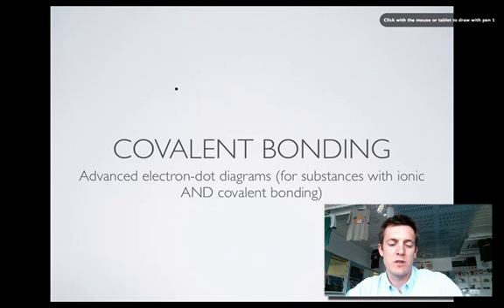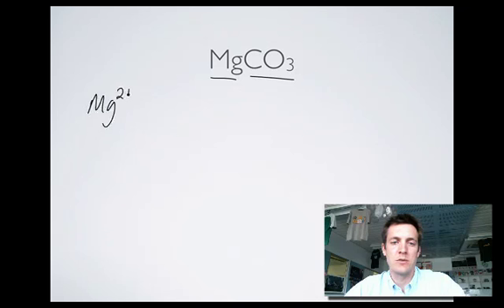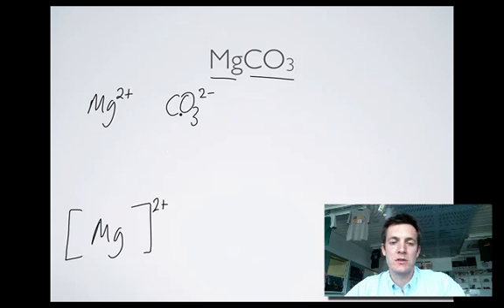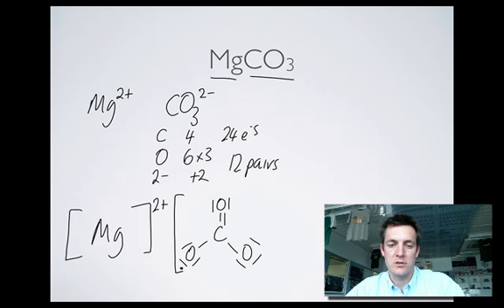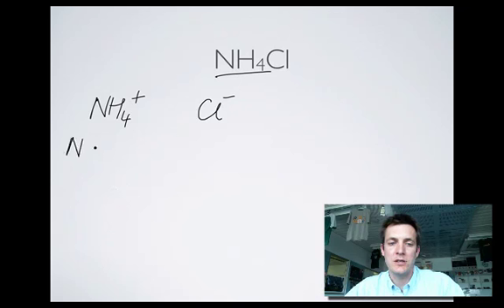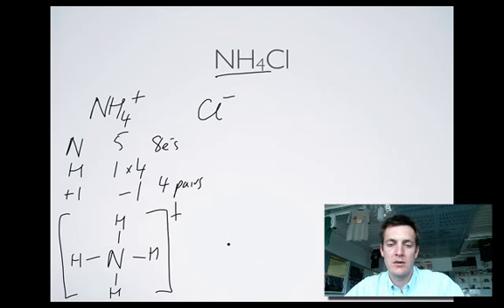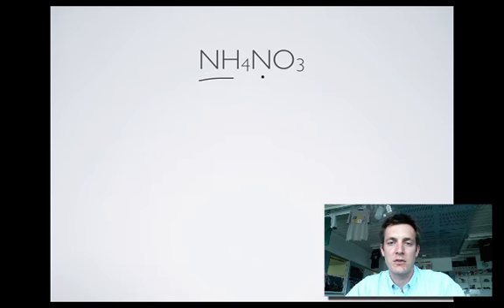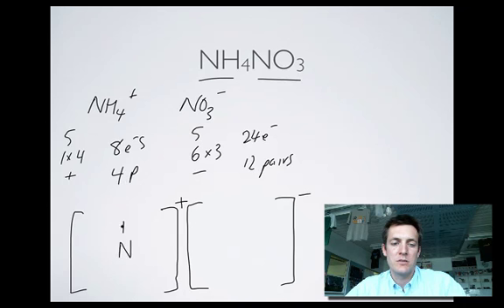7 Covalent Electron Dots 2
7th in a series of films exploring the structure and bonding of the different types of material covered in chemistry. Here we look at some more difficult examples of covalent electron dot diagrams.